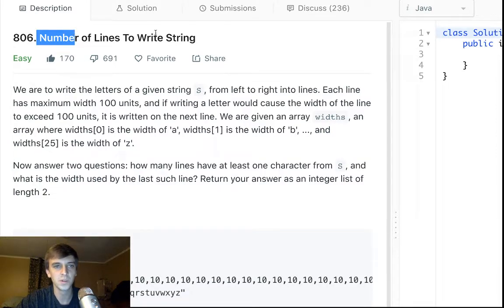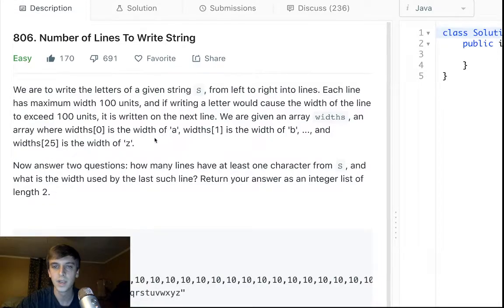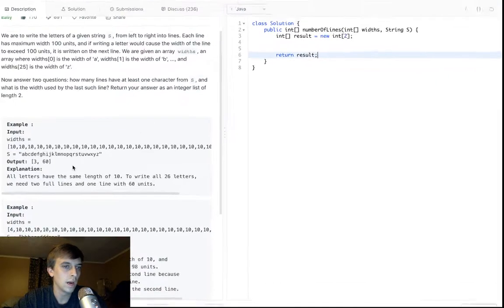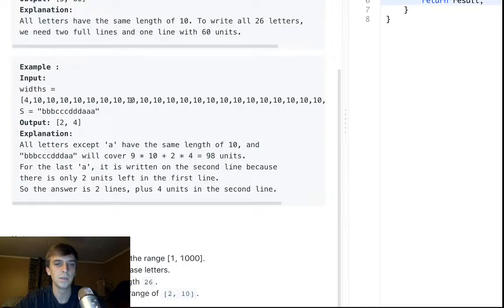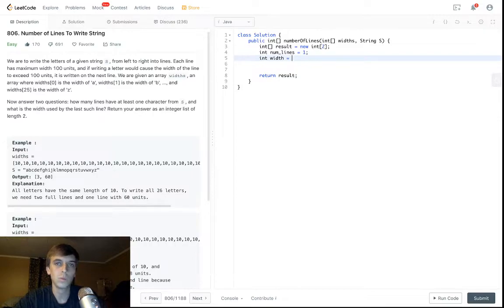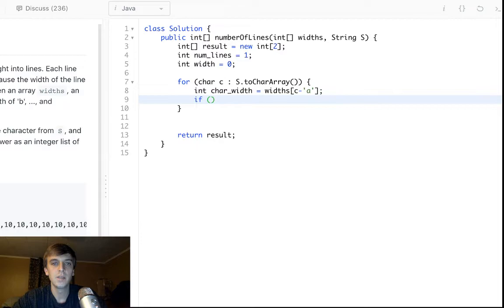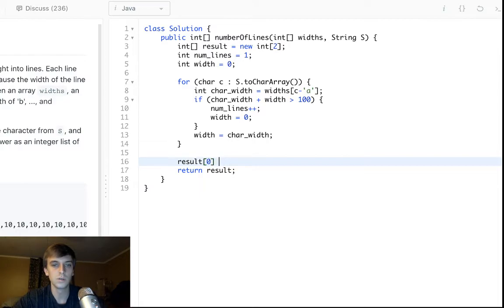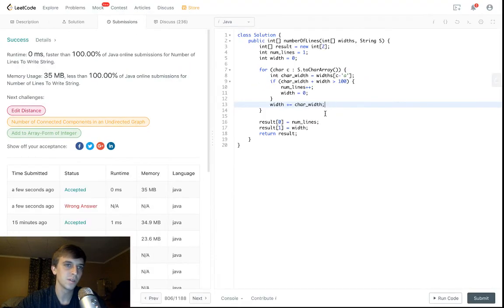LeetCode Number of Lines To Write String Solution Explained - Java